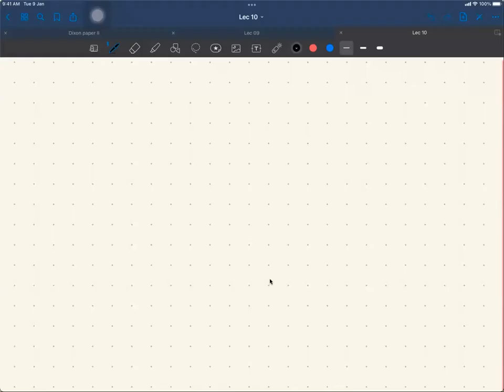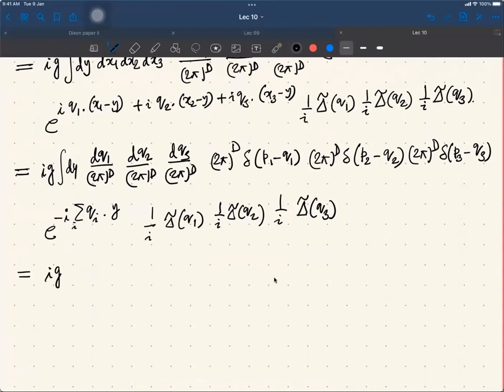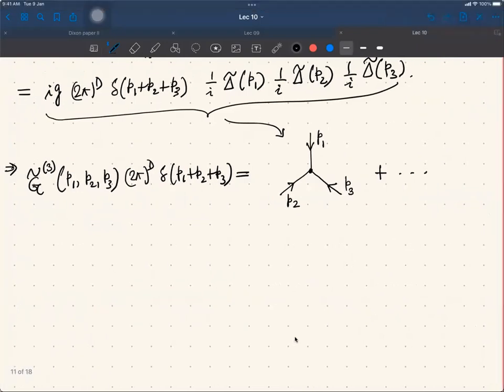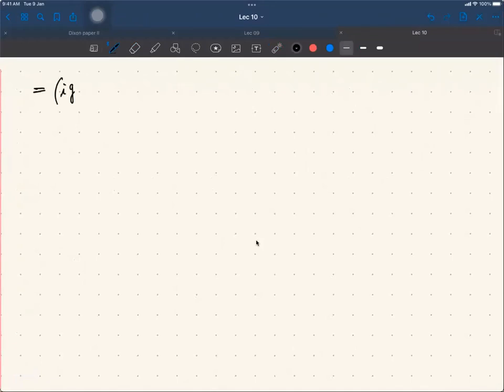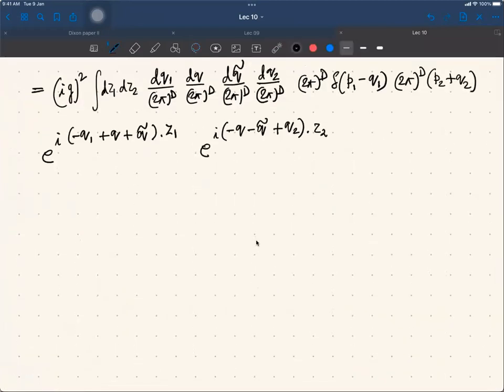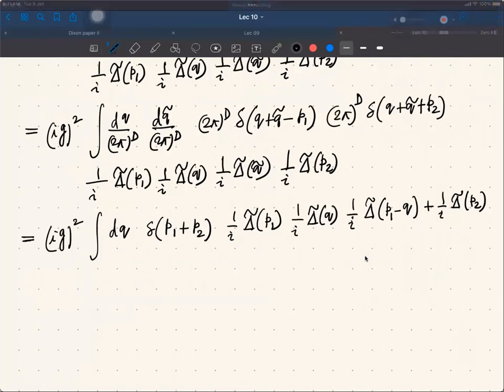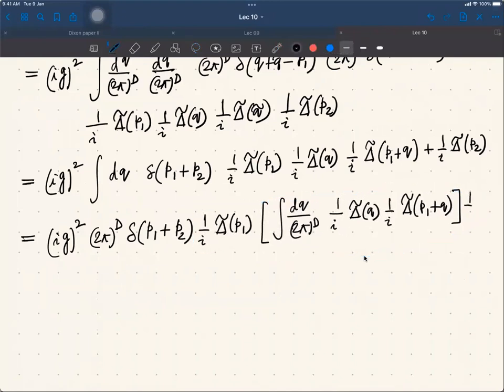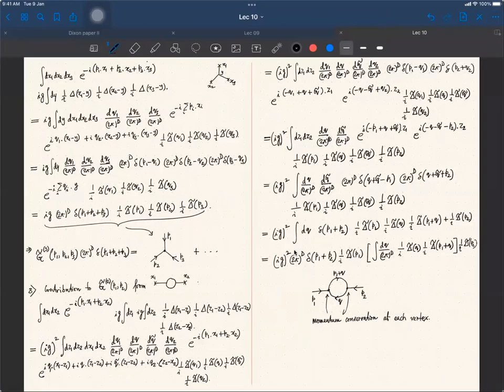QFT Path Integral 1 - Lecture 10 p3 (Momentum space Green's functions)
More examples of calculation of momentum space Green's functions.